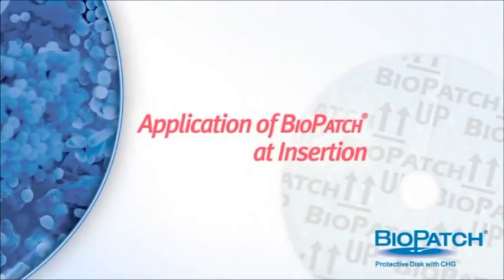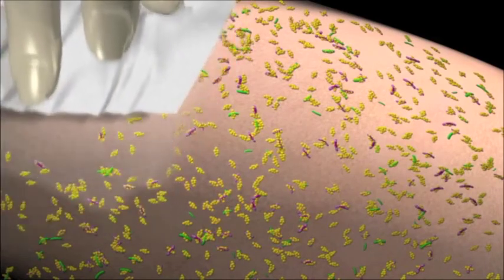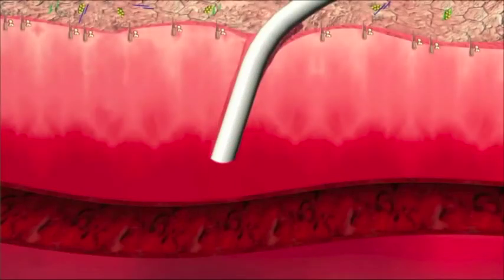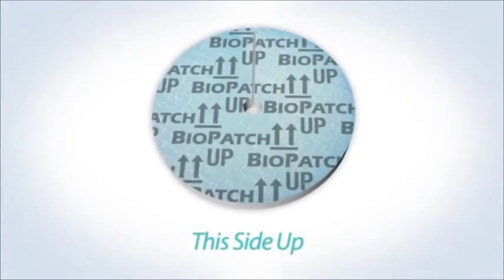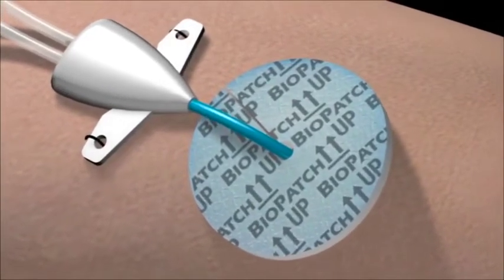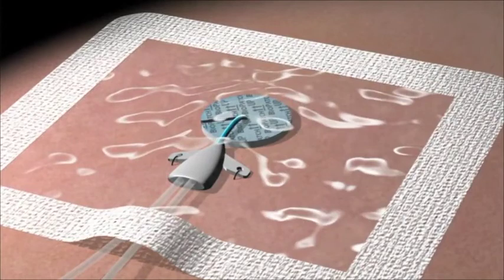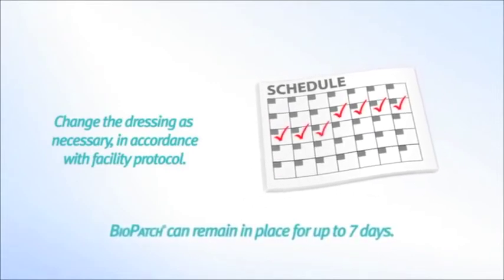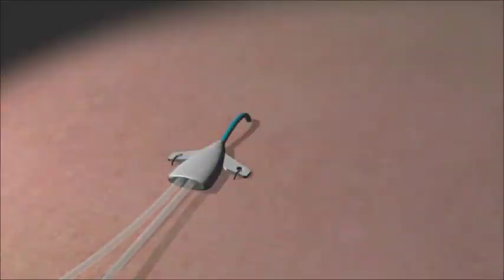Johnson & Johnson Biopatch Protective Disk Application Video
Biopatch Protective Disk with CHG reduces catheter-related bloodstream infections (CRBSI), local infections, and skin colonization of microorganisms commonly related to CRBSI in patients with central venous and arterial catheters. It employs the proven antimicrobial chlorhexidine gluconate (CHG) and provides ongoing antisepsis for percutaneous devices such as central venous (CVC) and (PICC) catheters.

Johnson & Johnson Biopatch Protective Disk with CHG-